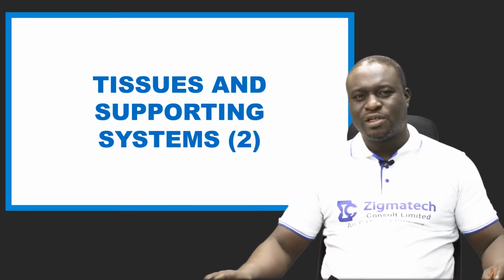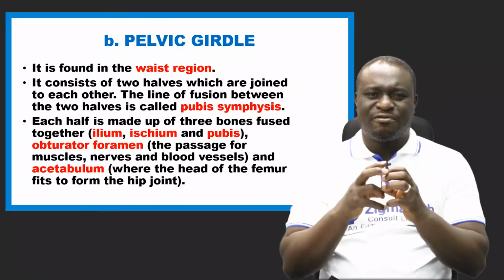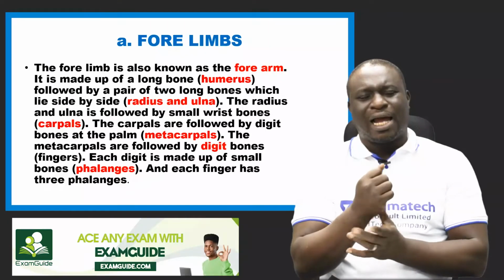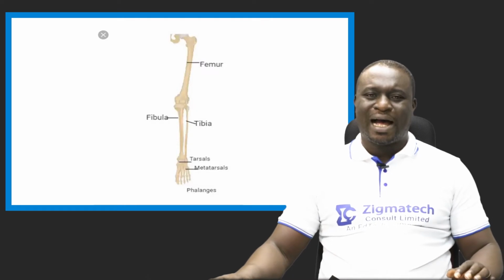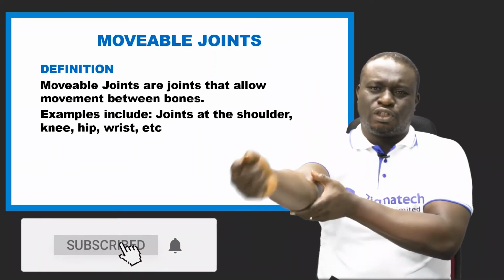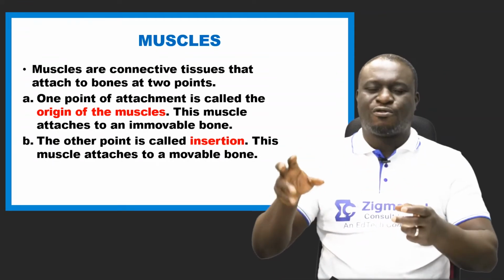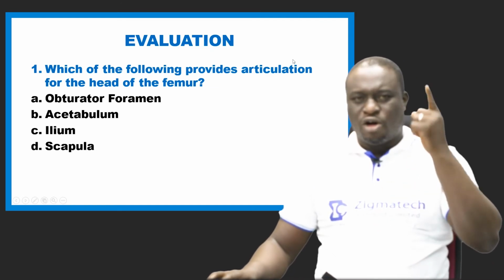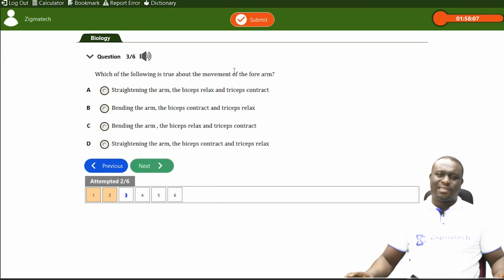BIOLOGY | TISSUES AND SUPPORTING SYSTEMS II | EXAM GUIDE | LEARNING HUB | ZIGMATECH CONSULT |SCIENCE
COMPONENTS OF THE APPENDICULAR SKELETON
THE PECTORALAND PELVIC GIRDLE
THE FORE AND HIND LIMBS
STRUCTURE AND TYPES OF JOINTS
HOW THE MUSCLES WORK
FUNCTIONS OF THE SKELETON